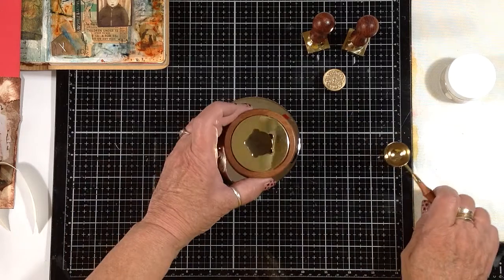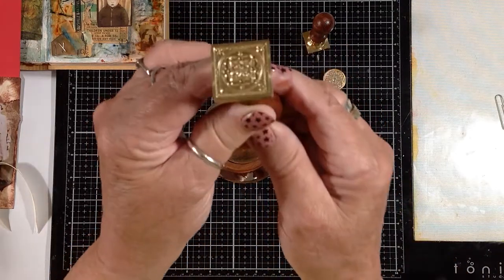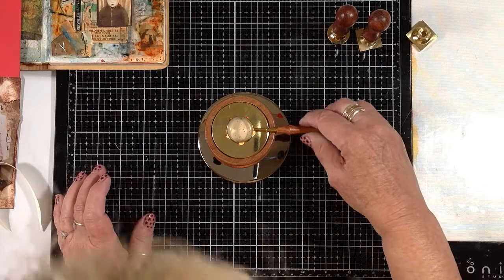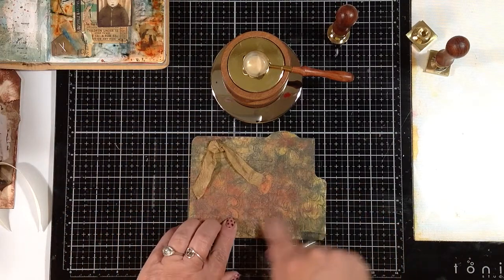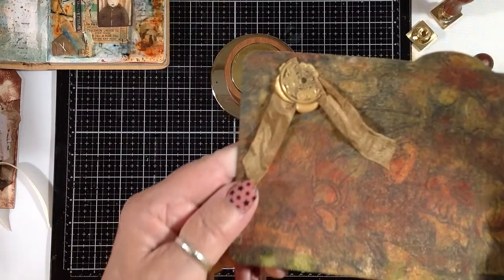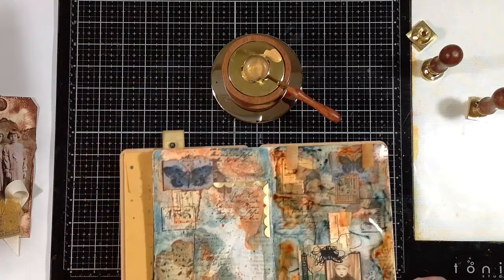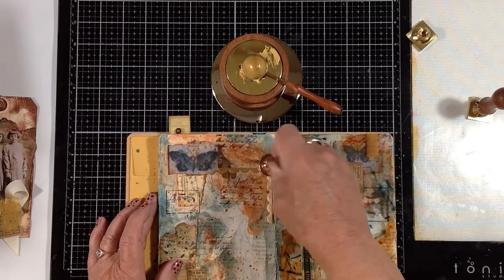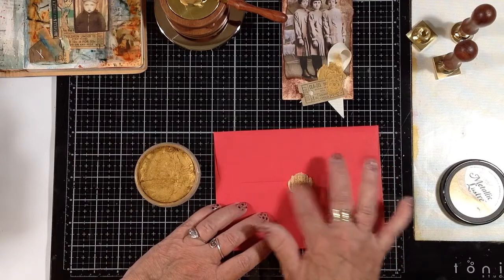Craspire Sealing Wax Product Review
Today's video features some sealing wax products I was asked to review from Craspire.com. If you are inclined to order some for yourself, feel free to use the discount code they sent me:

• 2-piece, Wax Seal Stamps, Square Heads
• 4 Candles
• Wax Melting Spoon

My Etsy shop for vintage goods, ephemera, and finished artworks:

I am not sponsored or supported by those companies in any way. Opinions on the products I mention are completely my own. I receive no monetary compensation from those product companies.

Art process and tutorial videos on this channel are solely owned by Sally Van Nuys, Artist Studio and may not be copied or reused by anyone or any means without prior permission.